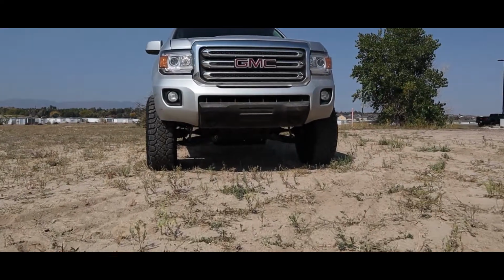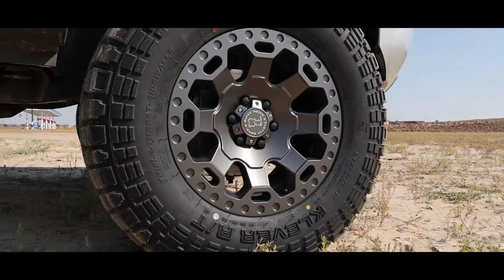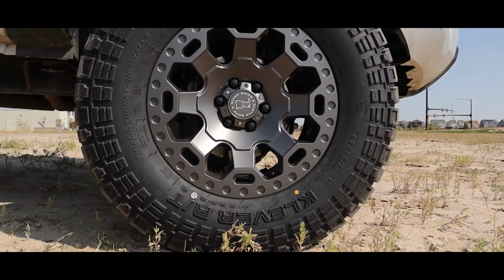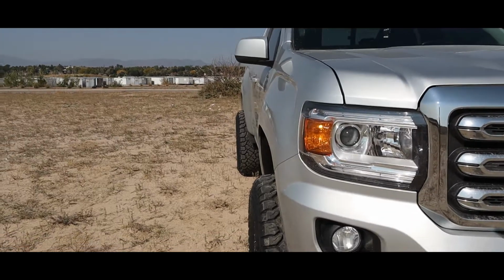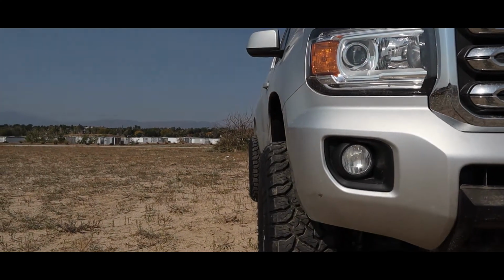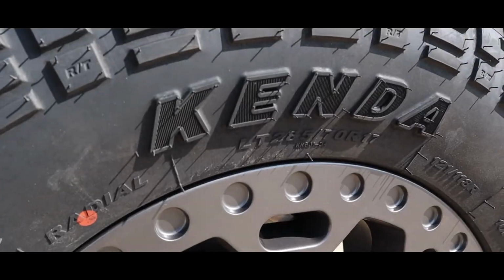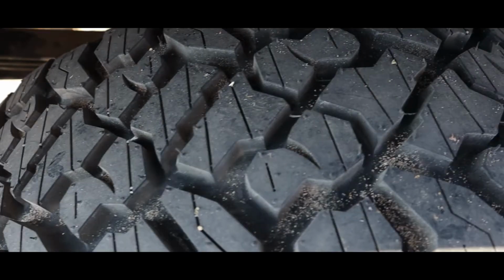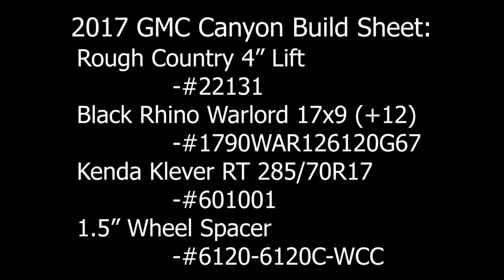Lifted 2017 GMC Canyon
Here is the latest SoCo build for you. We sent this 2017 GMC Canyon up on the 4" @RoughCountryTV  Kit with the extended strut, 17x9 @black.rhino.wheels Warlord (+12 offset), and the 285/70R17 @50KENDA  Klever RT.